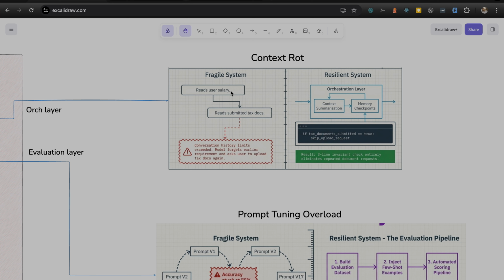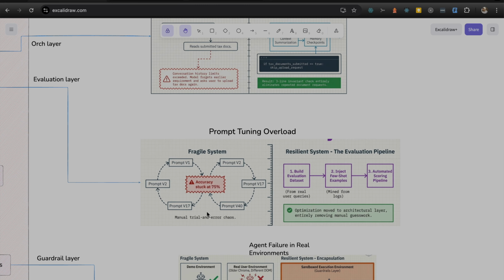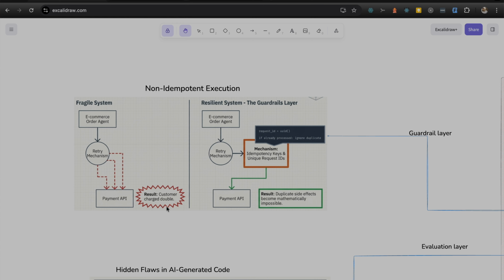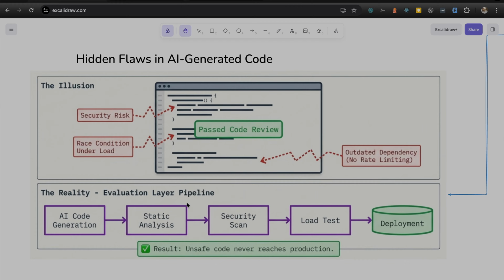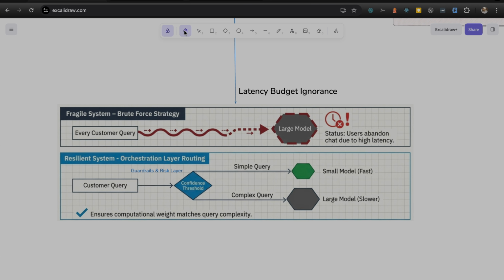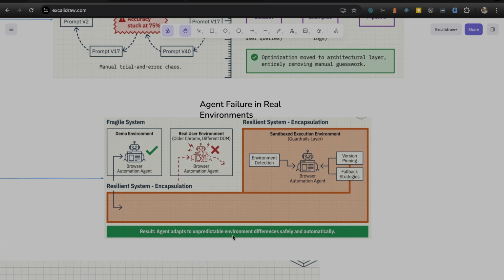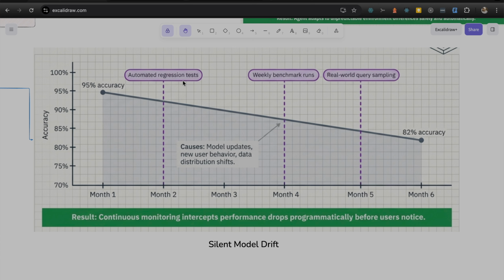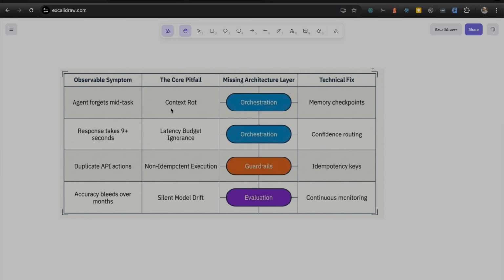7 Under-the-Radar AI Production Pitfalls (And Layered Fixes to Avoid Them)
Uncover the 7 hidden production pitfalls that silently kill most AI projects—even when you have the right 5-layer architecture. From context rot and non-idempotent execution to silent drift and latency traps, these are the real-world issues thousands of engineers search for, but few creators explain in depth.

In this Thinking in Systems follow-up, we tie each pitfall back to the exact layer (or combination of layers) that fixes it—with practical, implementable changes you can apply today.

Comment with just the number of the pitfall that surprised you most (e.g., "3" or "7")—I'll reply to as many as possible.

Next: Building a full production evaluation & monitoring system to catch drift automatically.